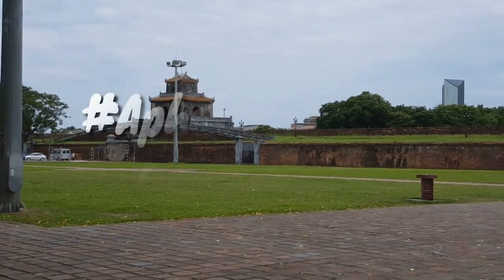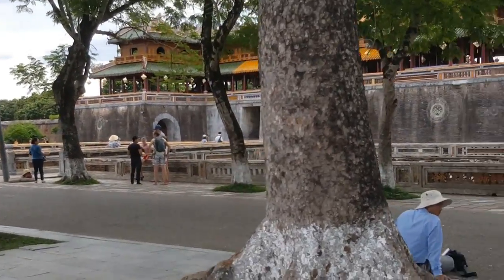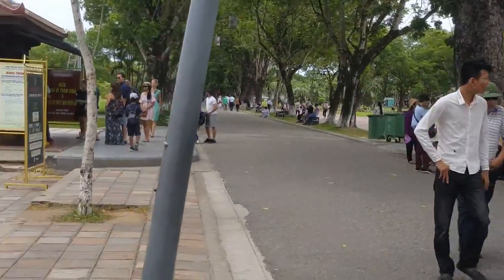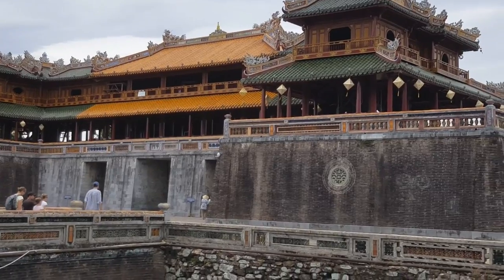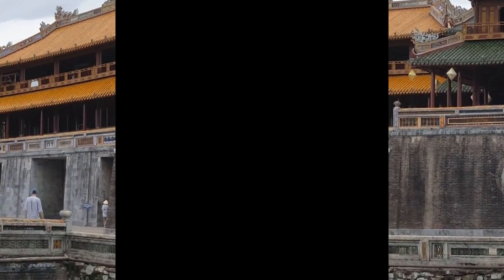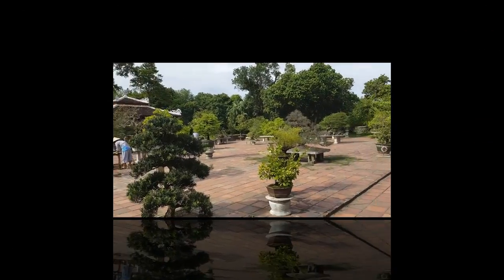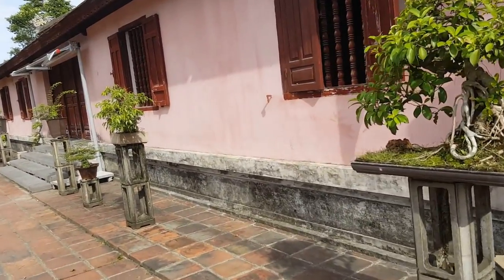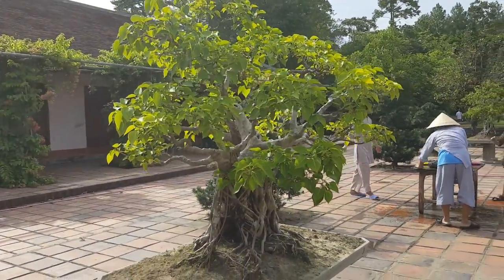Hue City, Thien Mu Pagoda & Emperor Khai Dinh Tomb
Hue Imperial City, Thien Mu Pagoda & Emperor Khai Dinh Tomb
Vietnam imperial city in Hue.
A spectacular site to see and a piece of Vietnamese history that goes back to it's glory days, also be mindful that there are two entrances one for tourist/non-Vietnamese and entry fee is cheap.

The Celestial Lady temple Pagoda in Hue is also a magnificent site to see, it's well maintain with well manicured grounds with beautiful garden landscaping .

Emperor Khai Dinh Tomb, is where the body of the emperor is said to be laid, but i'm not certain, but it's still a beautiful place with lots of great views for picture taking, plus you can not take pictures inside the tomb area, although i saw a few people doing so.

and if there's any question, please ask as well as let me know how I can make this channel better as it grows...etc.
while some will show you the underbelly and party life of the typical backpacker in Vietnam my aim is to show you the true day to day life of not just expats but the local Vietnamese people that surrounds us...and more.